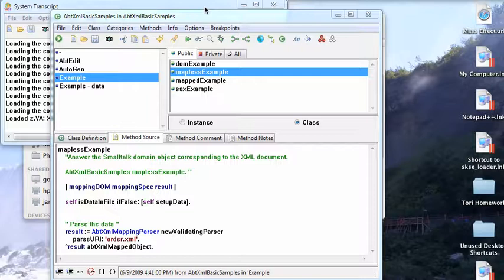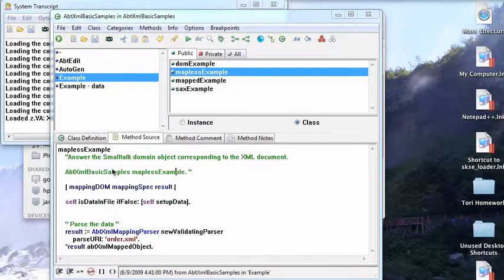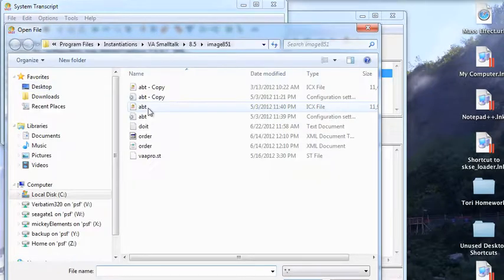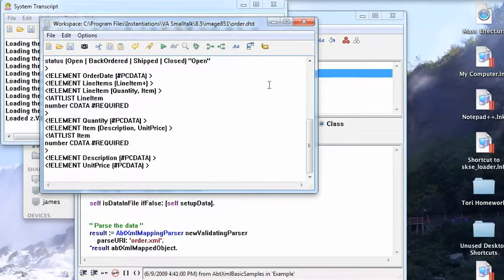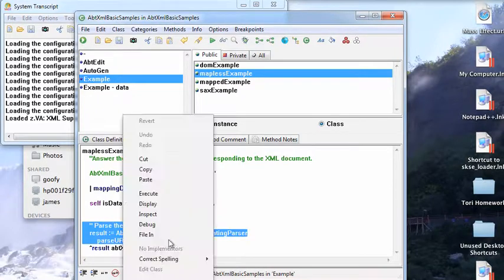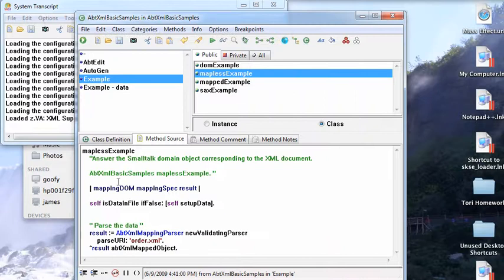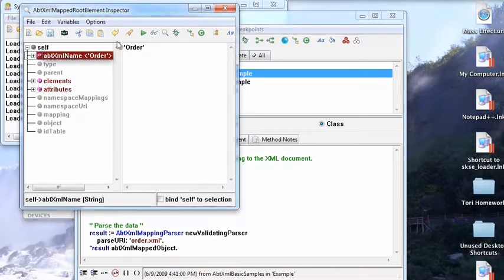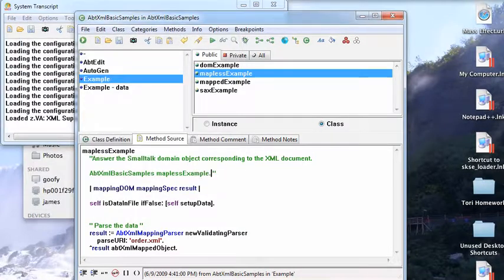ST 4U 249: DOMs and DTDs in VA Smalltalk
Today we'll take a look at another VA Smalltalk example, using an XML document and a DTD.